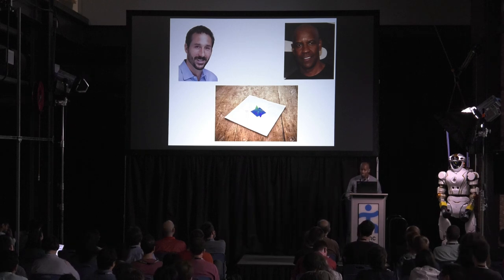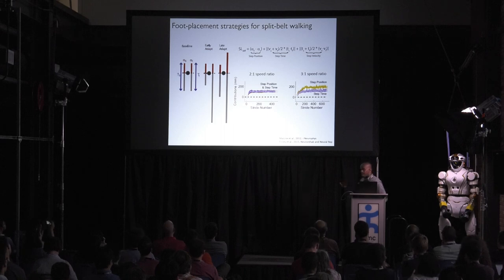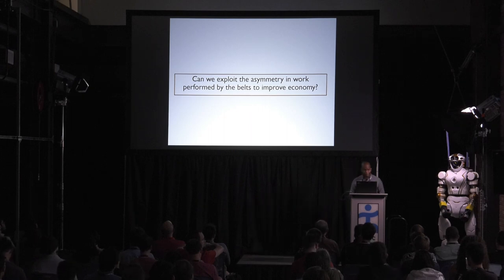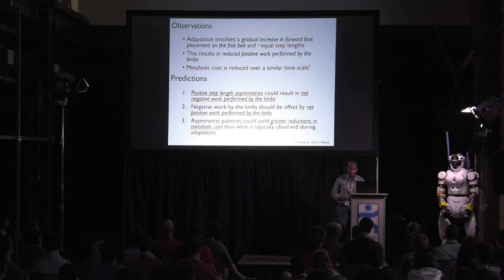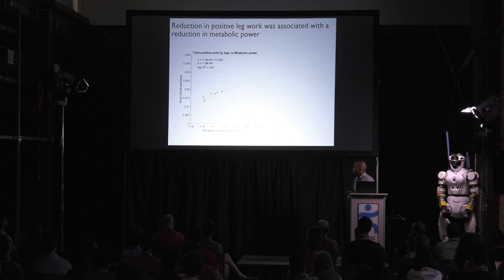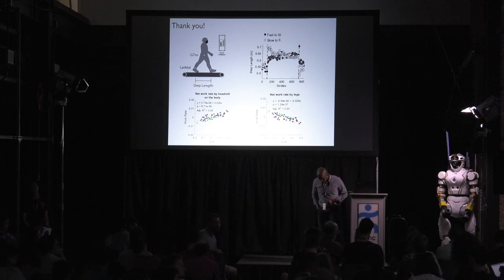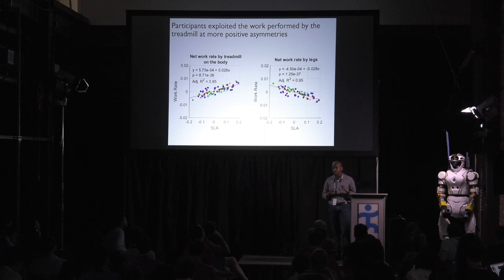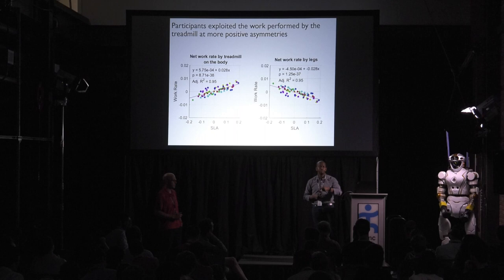James Finley: Experimental Analysis and Model-Based Predictions of Work Minimizing Strategies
James Finley: Experimental Analysis and Model-Based Predictions of Work Minimizing Strategies for Split-belt Walking. Dynamic Walking Conference 2018, Pensacola.